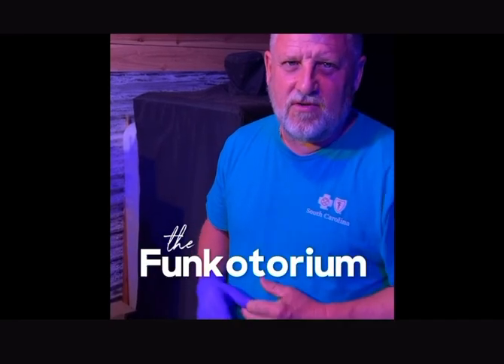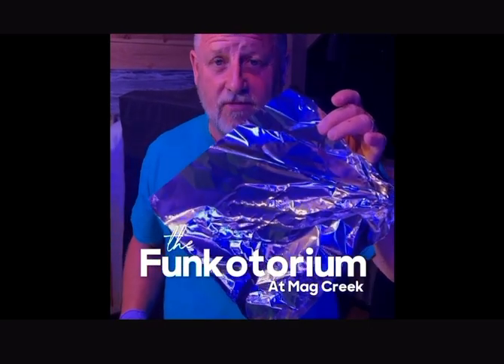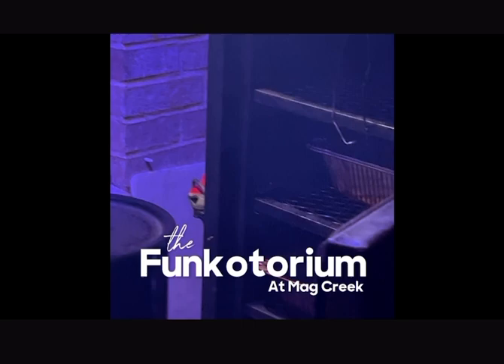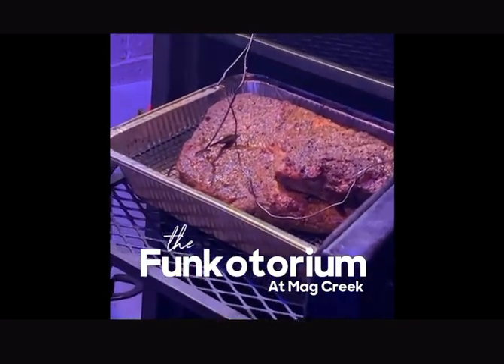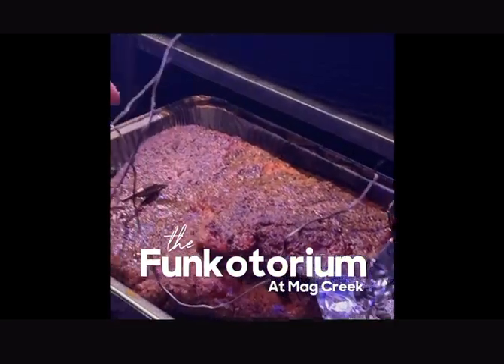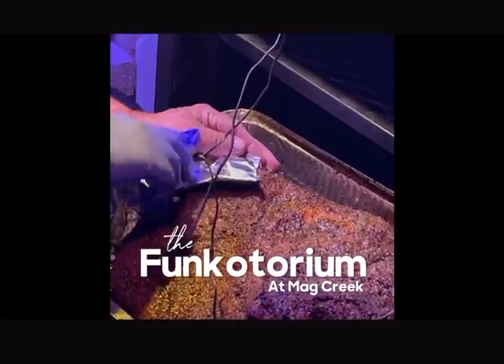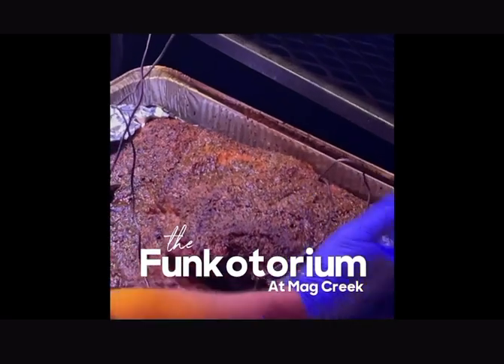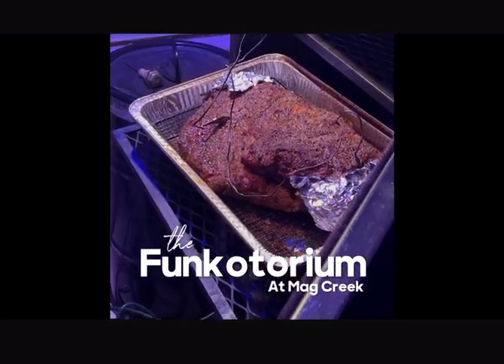Popdaddy shares a Terry Black brisket tip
Why do people moms work at  Terry Blacks bbq for tips?  Because nobody want to stick it All the way in